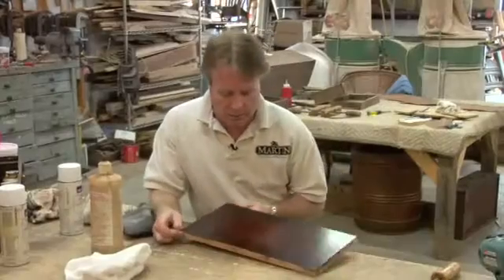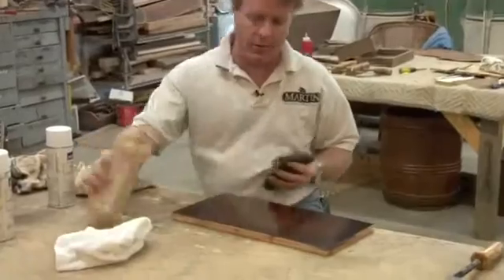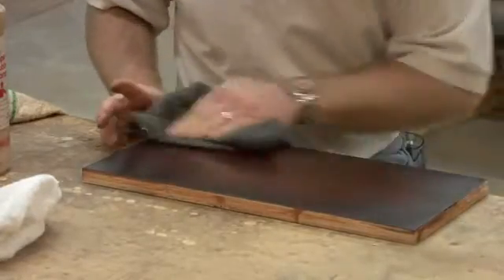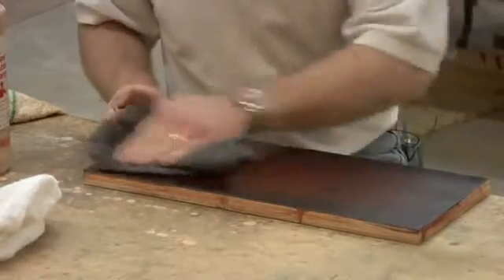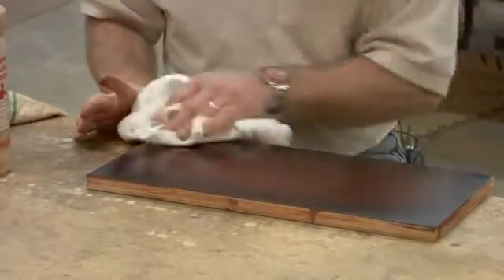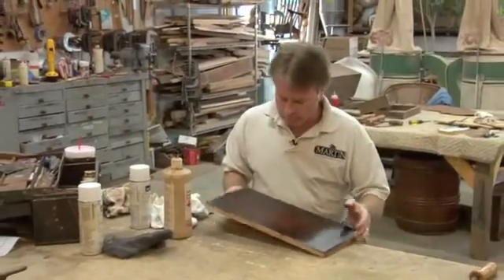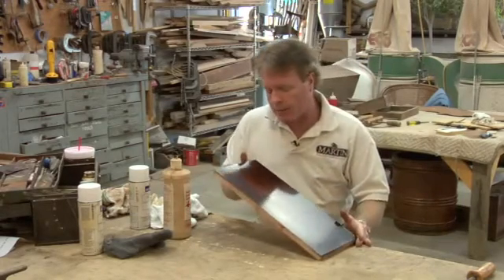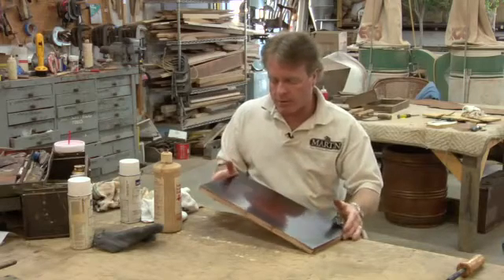Rubbing Out the Surface in Wood Scratch Repair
Rubbing Out the Surface in Wood Scratch Repair. Part of the series: How to Repair Furniture Scratches. Correct the wood surface by rubbing it out. Learn about fixing scratches in wood furniture in this free home carpentry video.